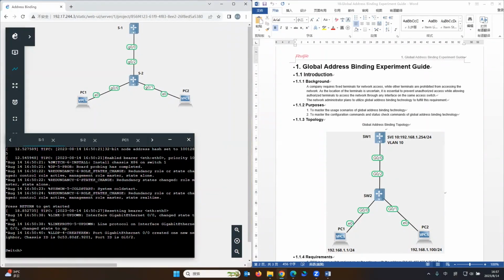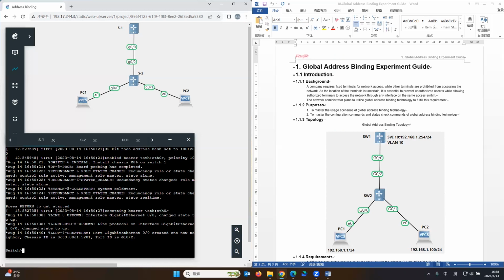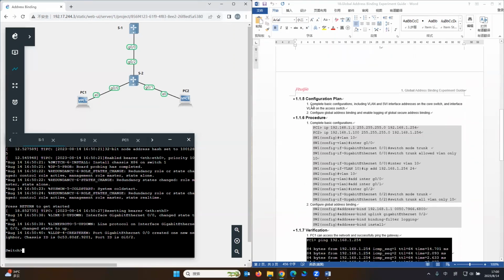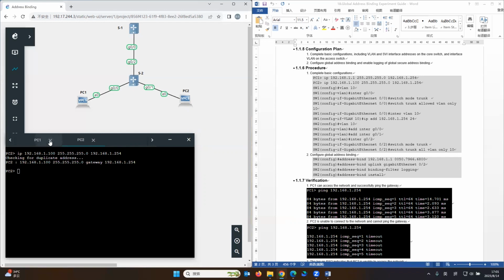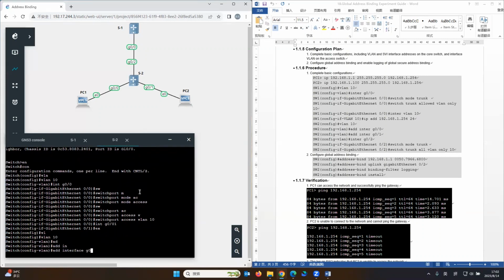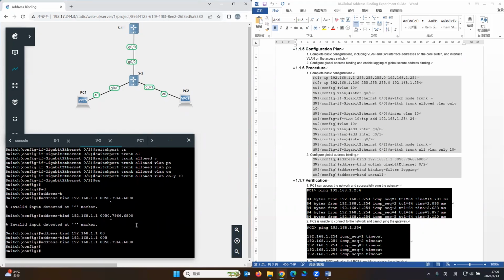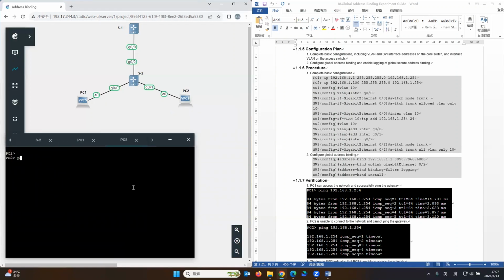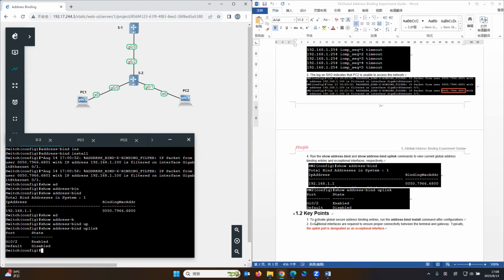Ruijie Training | RCNP RS | Global Security Address Binding Lab